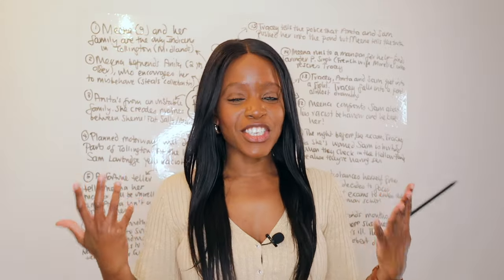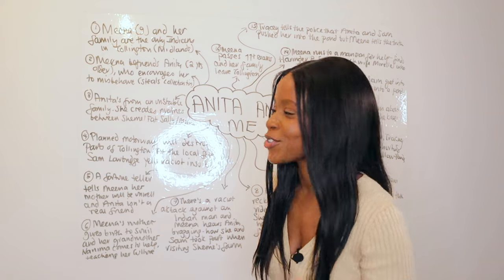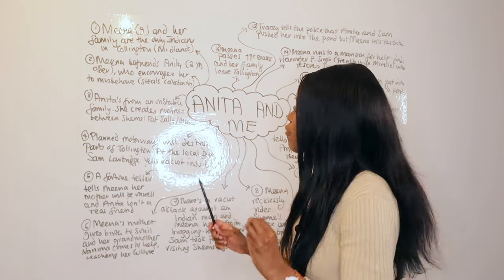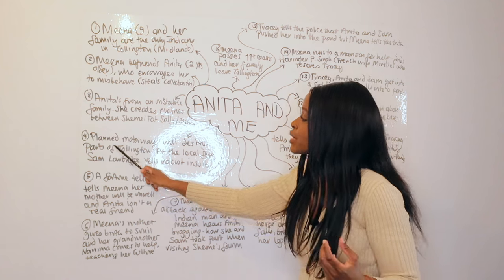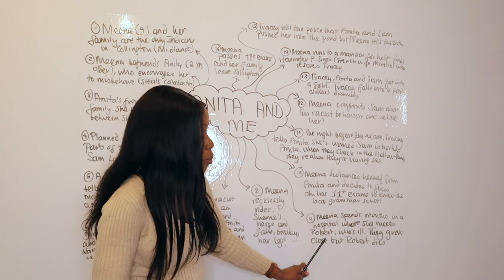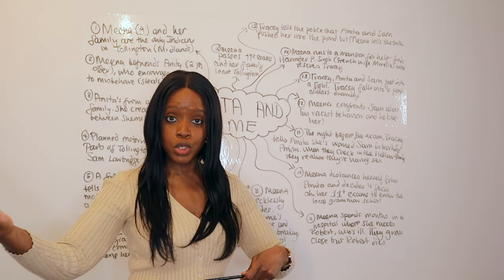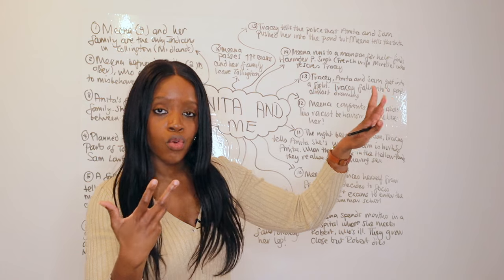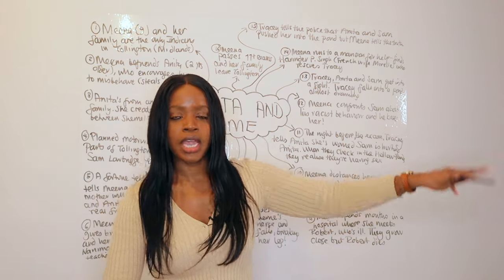'Anita and Me' by Meera Syal: Plot, Characters & Themes Mindmap! | English GCSE Revision!